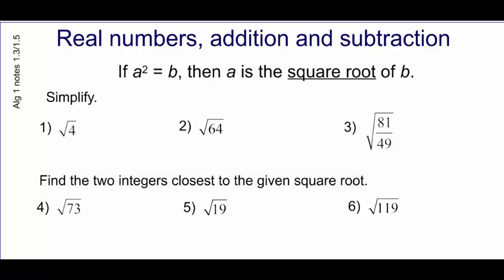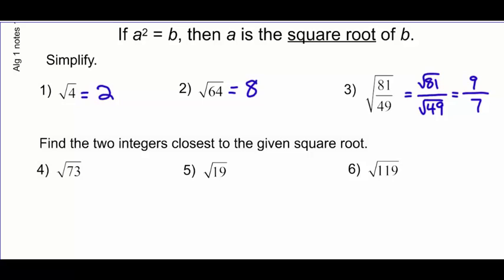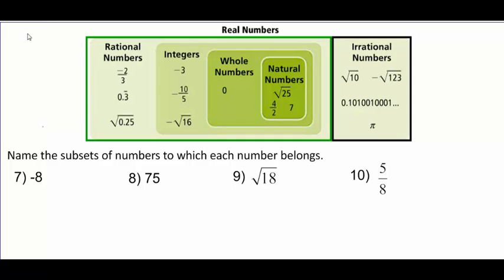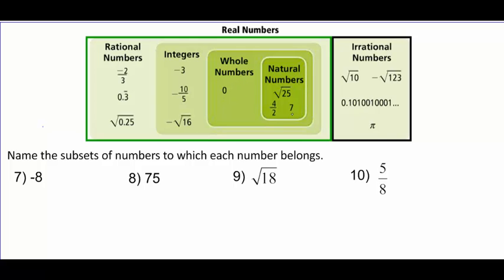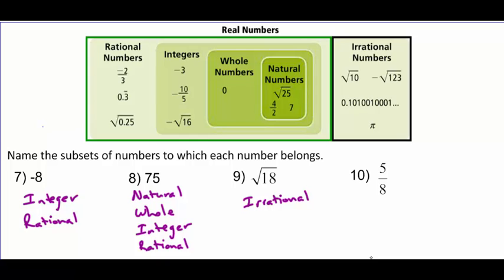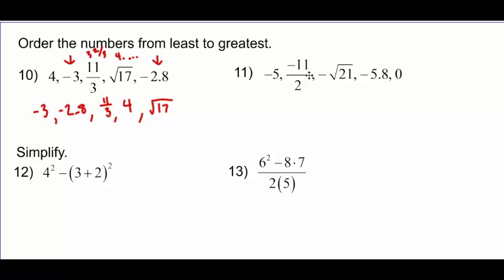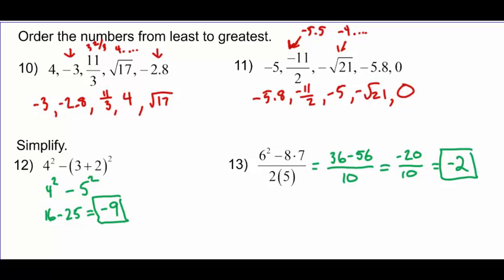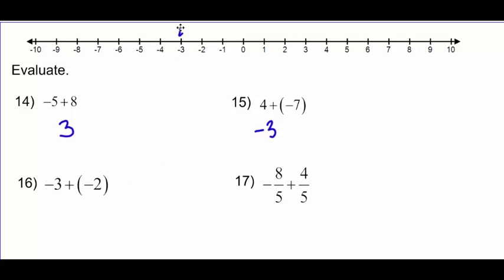Algebra 1 Lesson 1.3 & 1.5